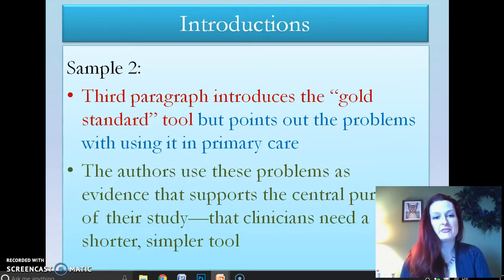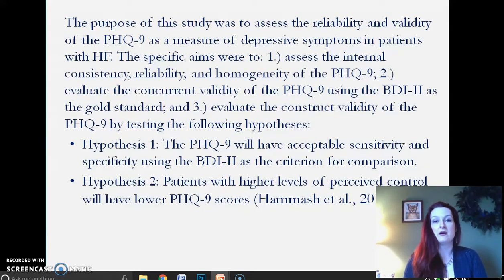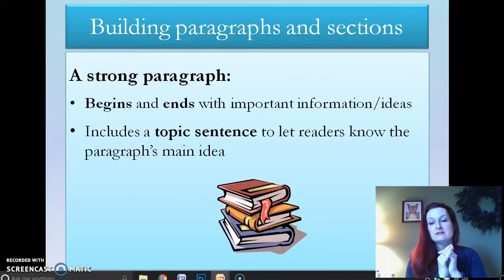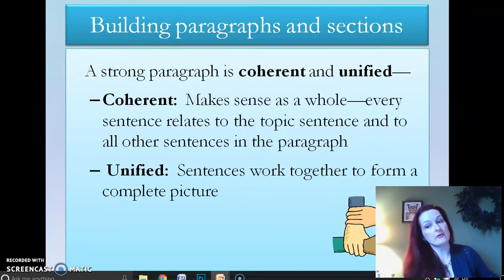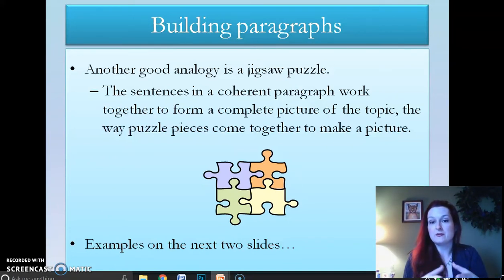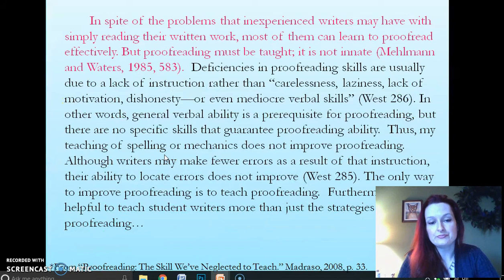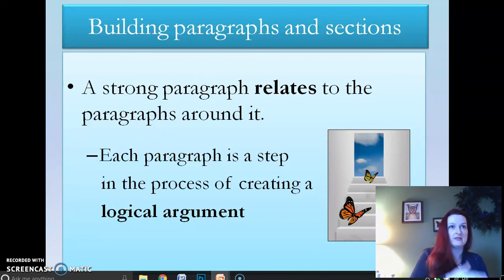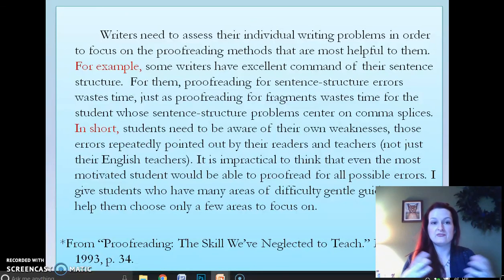Keys to a Successful Paper: Part II